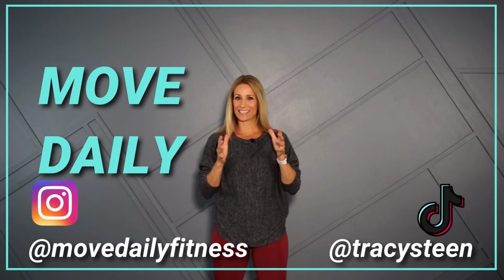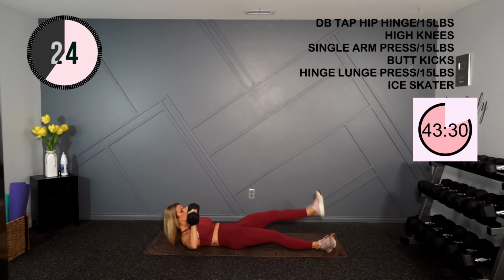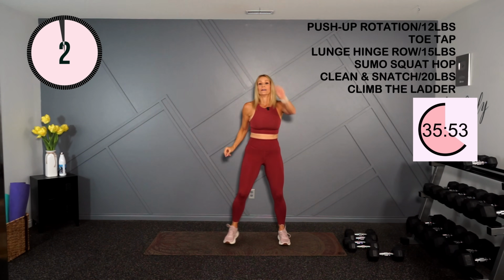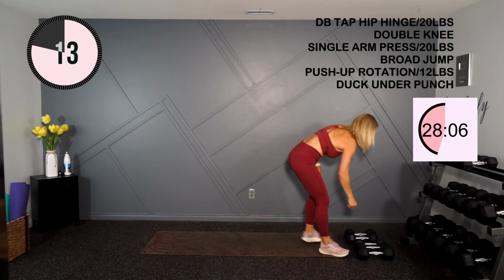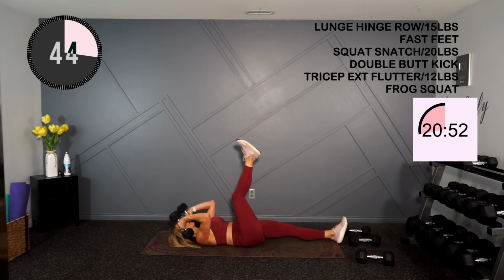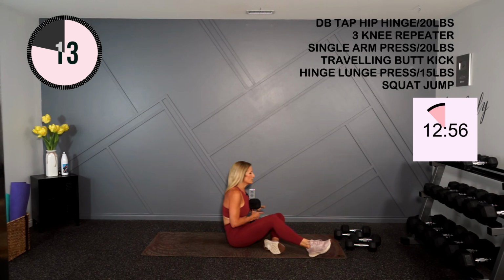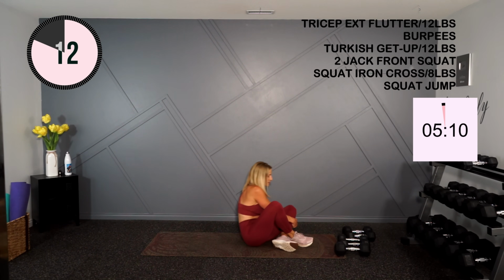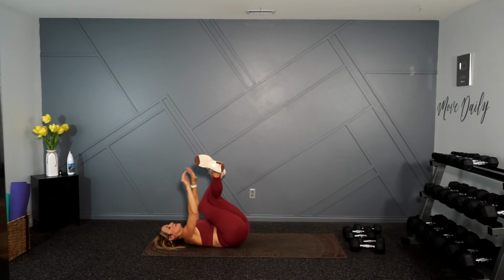50 Minute Total Body Compound Strength & No Repeat Conditioning Workout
50 Minute Total Body Compound Strength & No Repeat Conditioning Workout
Burn 417 Calories*
Let's get ready to work! We will use compound strength exercises and then move into a 30 seconds of cardio conditioning. Let's move daily!
You will need: a varietey of dumbbells
Format: 45/15x3

FOOD AND MOOD JOURNAL Are you an Emotional Eater? Click here for your free JOURNAL to track and change your patterns around food

FOLLOW ALONG!